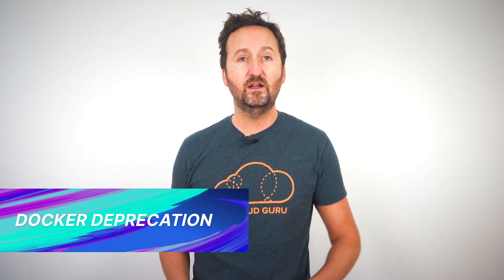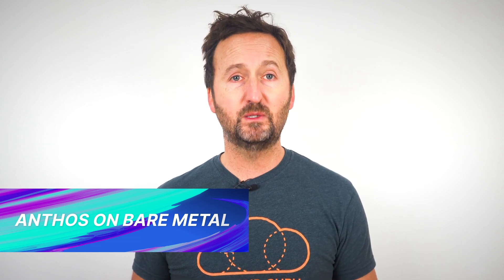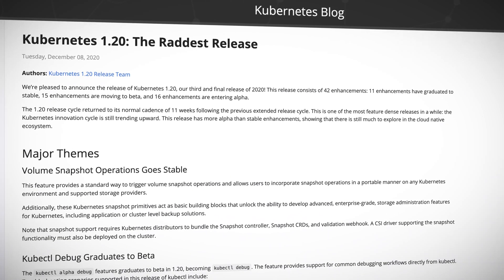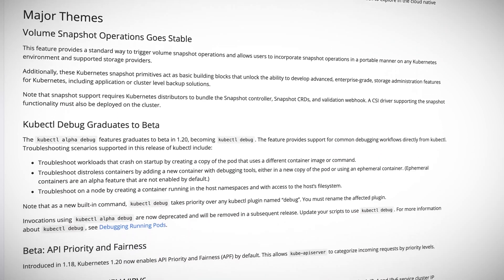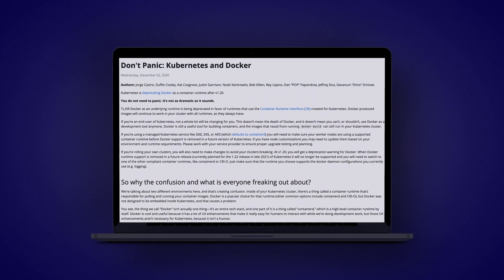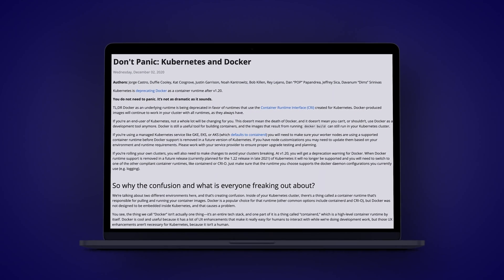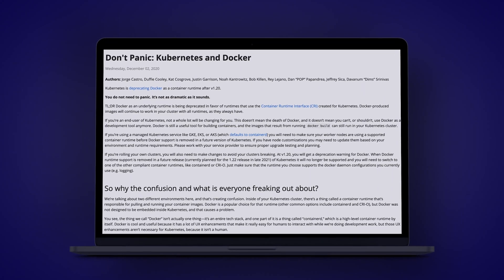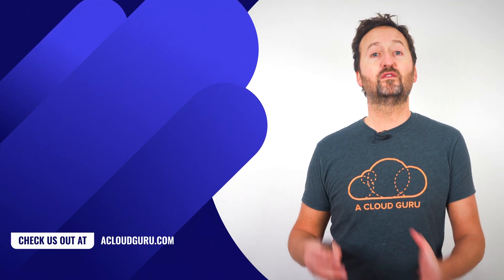Kubernetes This Month: Docker, Kubernetes 1.20, Istio 1.8 and more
Welcome to another year if Kubernetes This Month. In this month’s Kubernetes news, we cover the graduation of etcd, Istio 1.8, new funding for Weaveworks, and Anthos on bare metal. We wrap up by exploring Kubernetes 1.20 and the deprecation of Docker.

0:00 - Introduction
0:20 - Kubernetes news
1:45 - Kubernetes 1.20
3:04 - Docker Deprecation